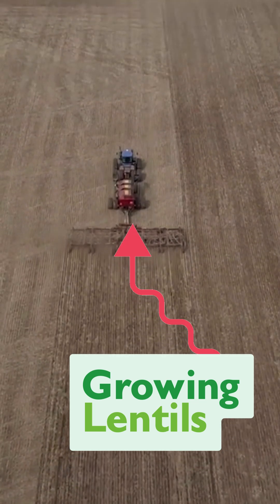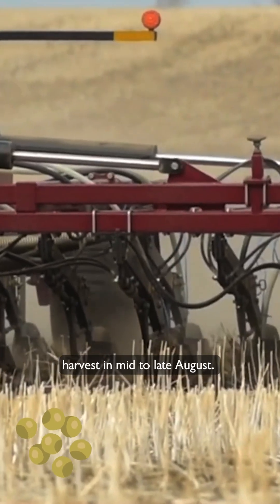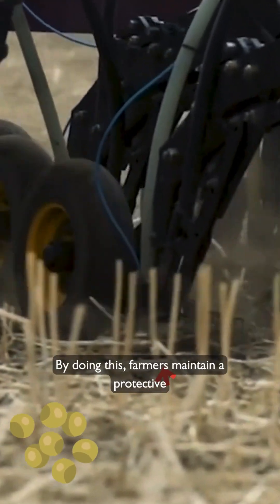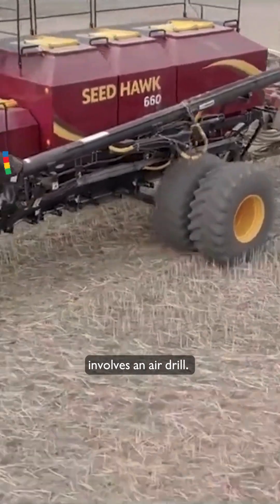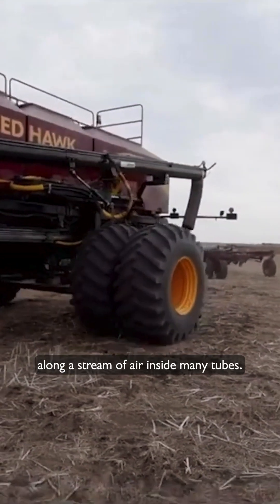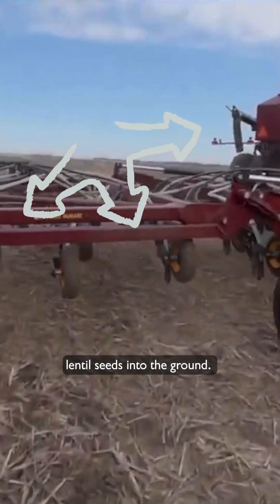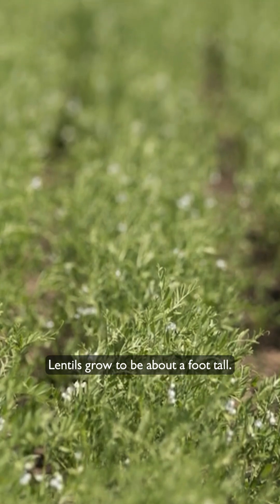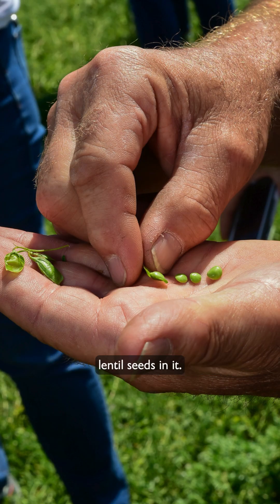Growing Lentils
Lentils and the other crops are typically planted in early May. Common practice in Western Canada now is to seed the crop directly into the stubble of the previous crop using an air drill. By doing that, farmers are maintaining a protective cover over the land to protect the topsoil.

Pulses are a key crop in lowering the footprint of food production, food consumption, and are an ingredient for a sustainable diet.

One of the really unique things about lentils and about the whole group of pulse crops is that they are able to fix nitrogen. This means they form a relationship with bacteria in the soil that then enables them to draw nitrogen out of the atmosphere and put it into the soil, both for the use of that plant that’s growing and also leaving nitrogen in the soil for subsequent crops.